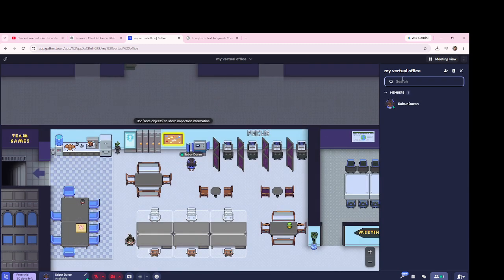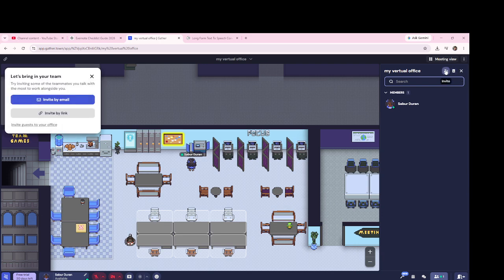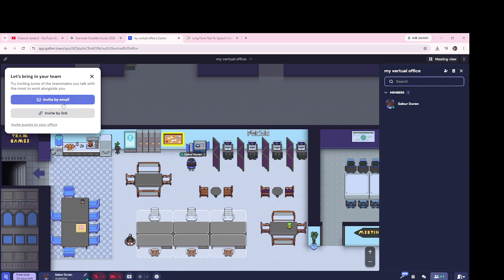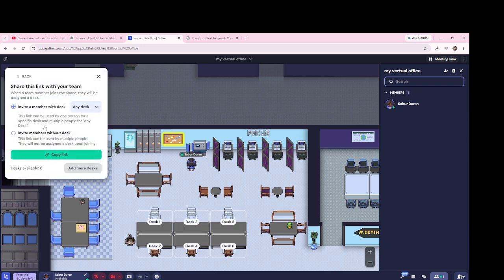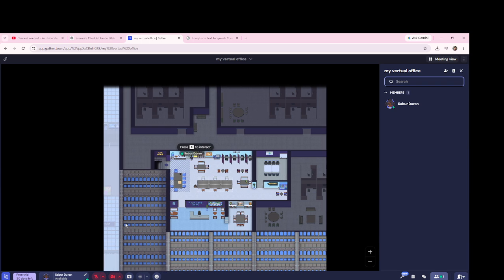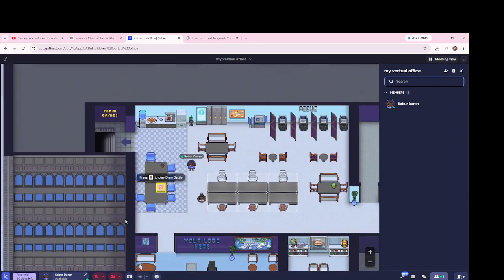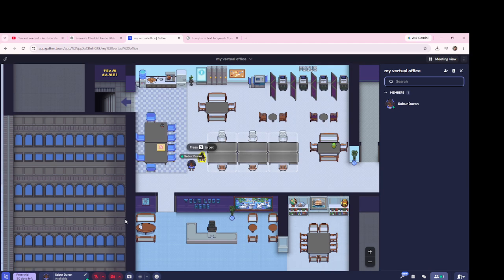How to Join a Gather Space Full Guide 2026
Learn how to join a Gather Space in this quick 2026 guide. This tutorial shows you how to join a Gather virtual space, enter a workspace, and get started with Gather for remote work, meetings, and team collaboration.